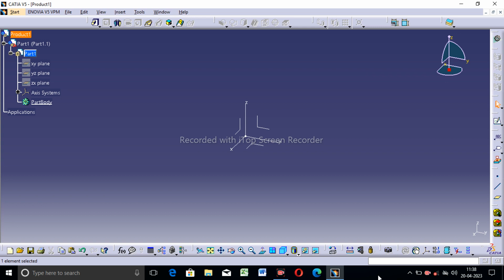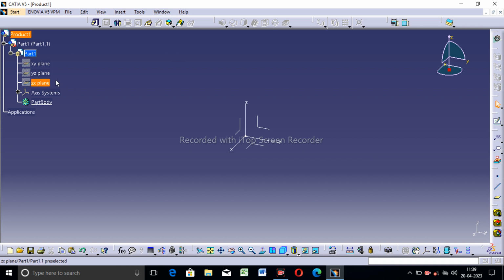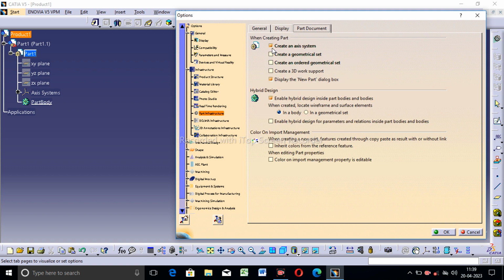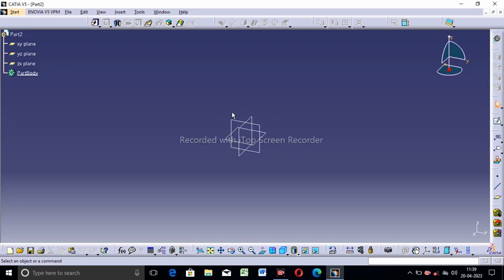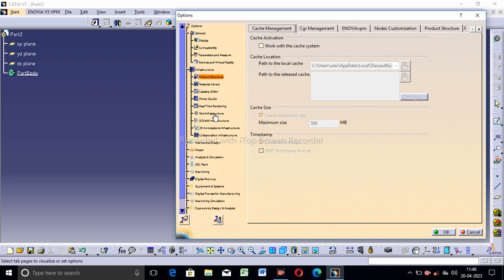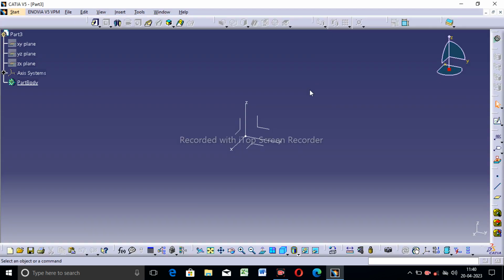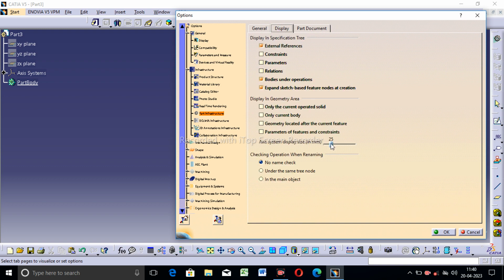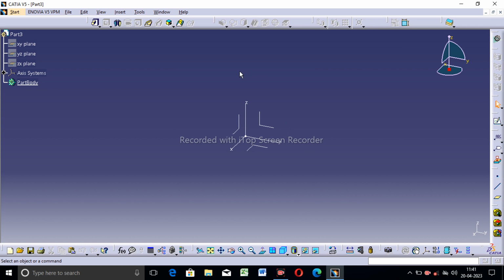CATIA V5 SETTING FOR AXIS SYSTEM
Main Topics:
1. AUTOCAD Tutorial for Beginners & Advance.( 2D sketching Drawing, 3D Modeling Design and Isometric Design, Industrial Projects Design All Easily Learn in AutoCAD Software).

2. SOLIDWORKS Tutorial for Beginners & Advance.( 2D Sketching Drawing, 3D Modeling Design, Surface Modeling Design, Sheet Metal Design,  Weldments design, Assembly Process, Drafting Process, Simulation Process, Industrial Projects Design All Easily Learn in SOLIDWORKS Software).

3. CATIA V5 Tutorial for Beginners & Advance.(2D sketching Drawing, 3D Modeling Design, Wireframe and Surface Design, Generative Sheet Metal Design, Assembly Process, Drafting Process, Simulation Process, Industrial Projects Design All Easily Learn in CATIA V5 Software).

4. ANSYS workbench Tutorial for Beginners & Advance.(2D Sketching Drawing, 3D Parts Design & Analysis, Surface Parts Design & Analysis, Sheet Metal Parts Design & Analysis, Industrial Projects Design & Analysis All Easily Learn in ANSYS Workbench Software).

5. GD&T Tutorial for Beginners & Advance.( GD&T AutoCAD Software, GD&T SOLIDWORKS Software, GD&T CATIA V5 Software, Industrial GD&T All GD&T Learn Easily).

6. NEW Update COMPUTER Knowledge.(New update computer parts, New update software knowledge, New update any notifications related to computer knowledge).